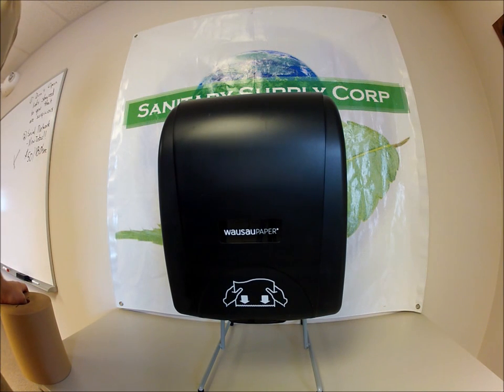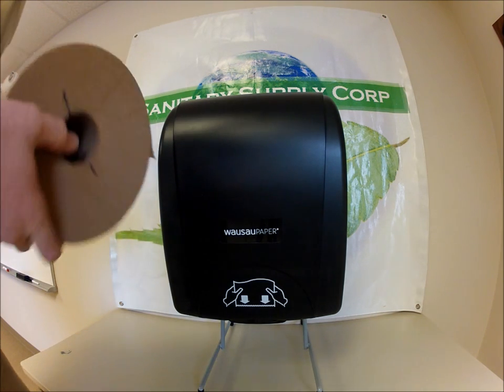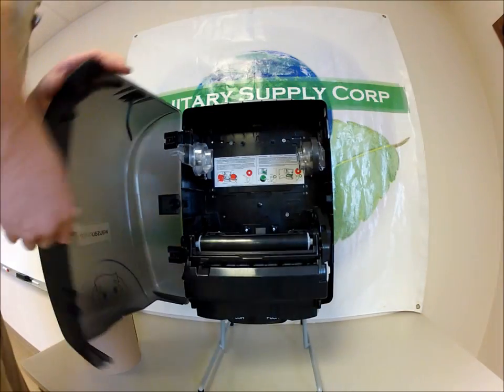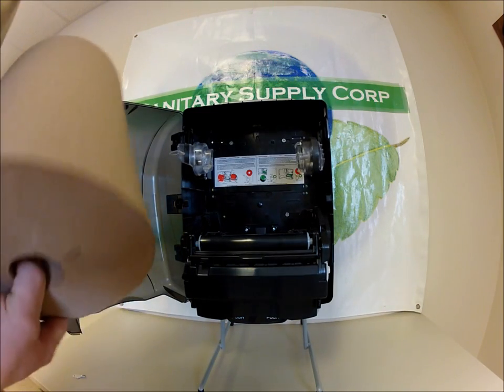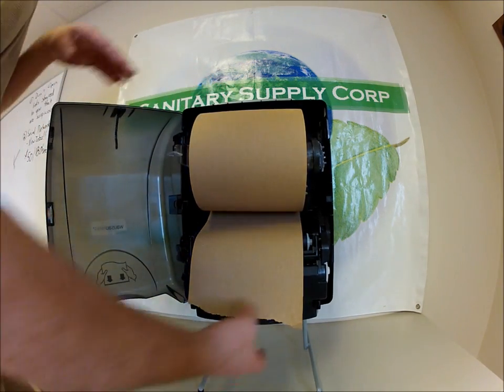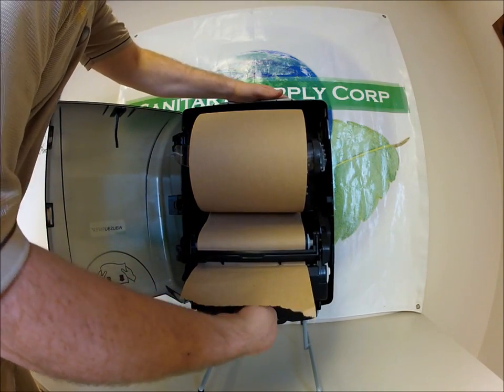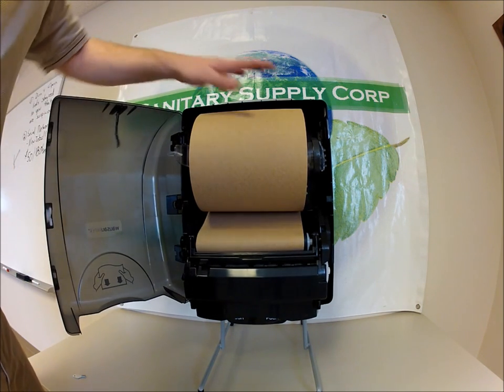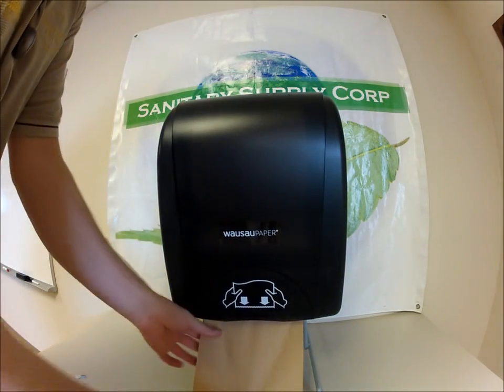Installing paper in a Wausau Paper Opti-Serve Dispenser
This video shows you how to properly install a roll towel into wausau opti serve hands free roll towel dispenser.  (Dispenser #76700,Roll Towel 00713.)